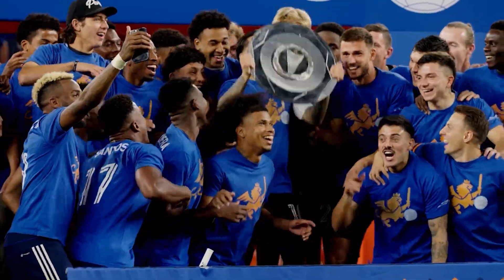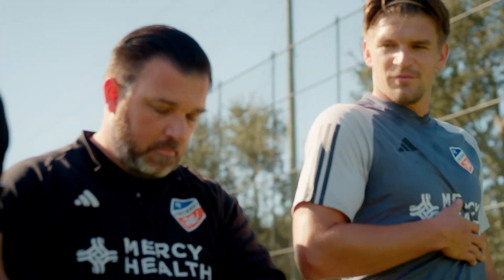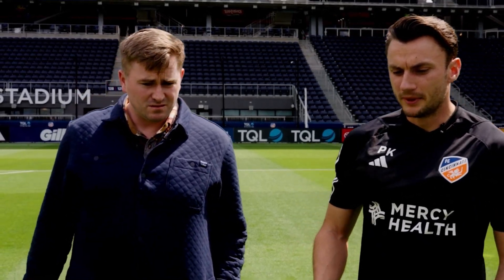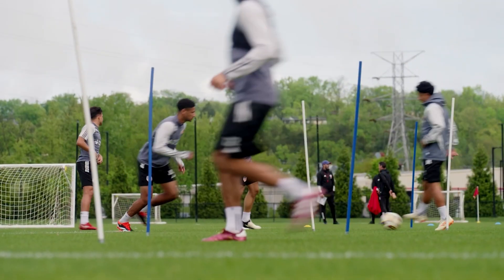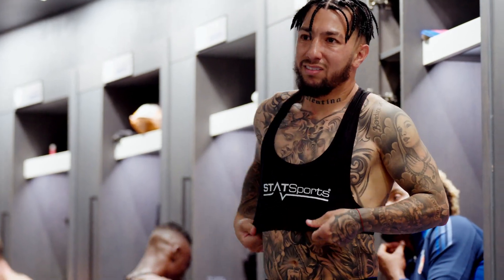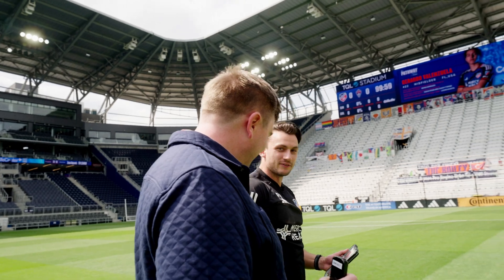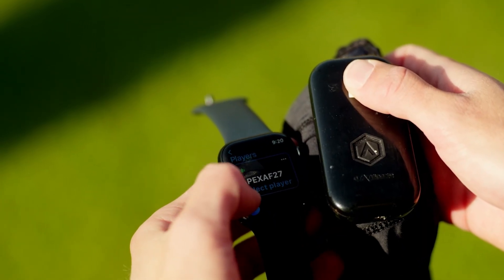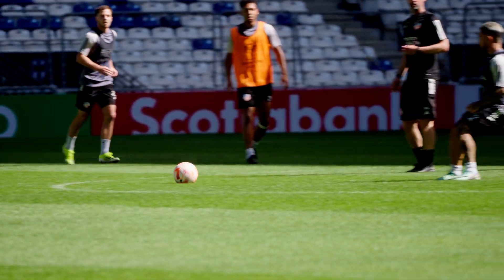"Behind the Science" with STATSports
Behind the Science with STATSports and FC Cincinnati: Head of Sports Science and Nutrition, Phil Keehne, showcases the work being done at the Club with STATSports to achieve optimal athletic performance with cutting-edge GPS technology and insights.

Discover how STATSports tools are revolutionizing sports science and helping our team reach their peak.